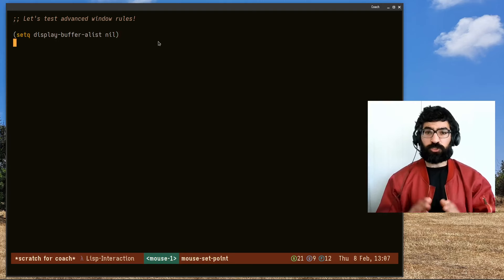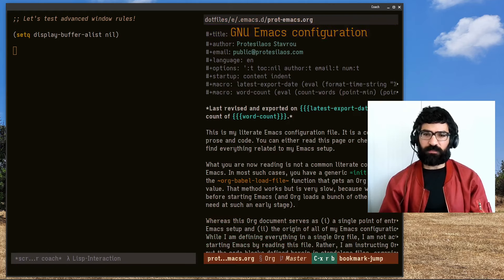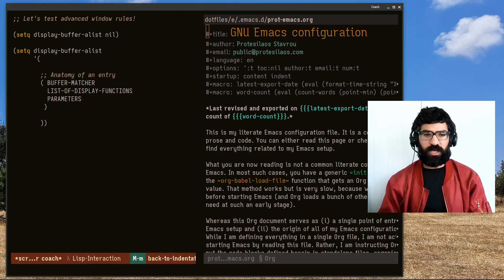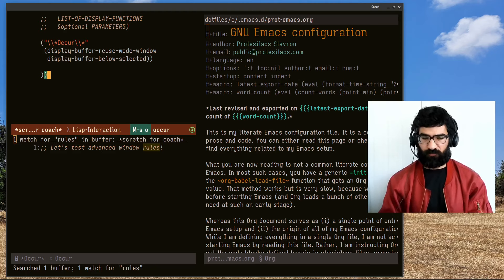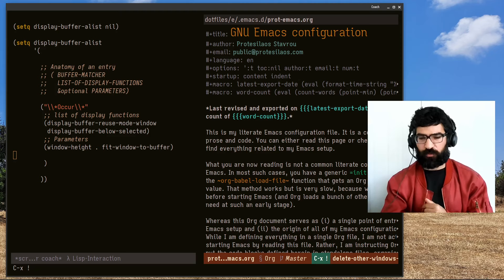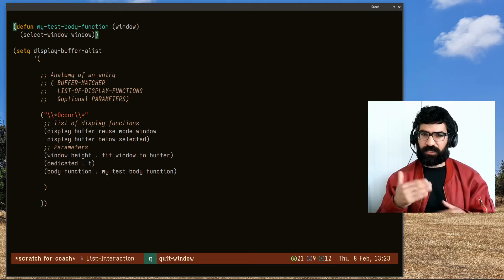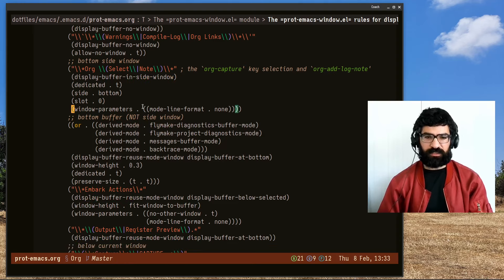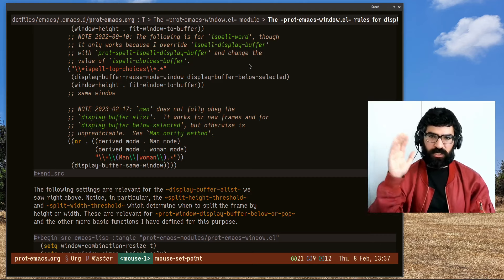Emacs: control where buffers are displayed (the 'display-buffer-alist')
In this ~30 minute video I show how to tell Emacs where to place specific buffers. The idea is to have a set of rules that specify how you want Emacs to make use of the available space in the frame and which windows to use.
You can find actual code and further links on my website. Check the publication that corresponds to this video